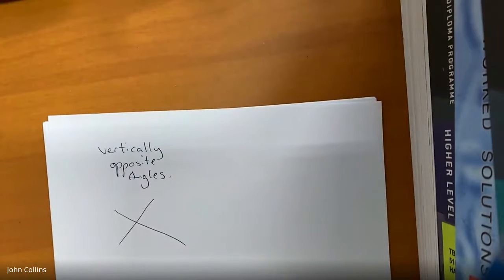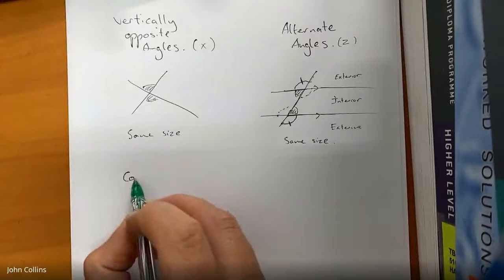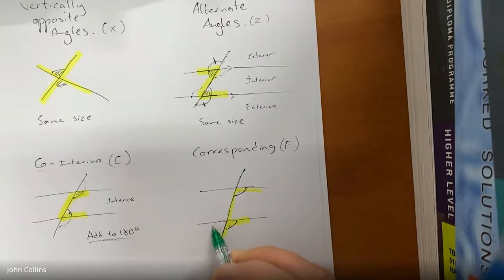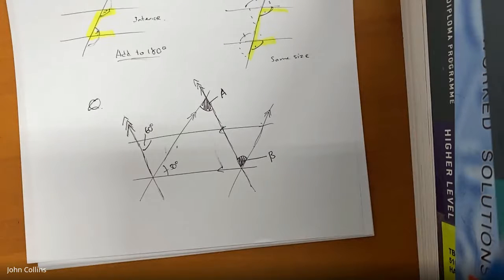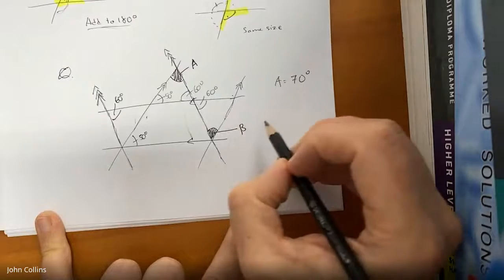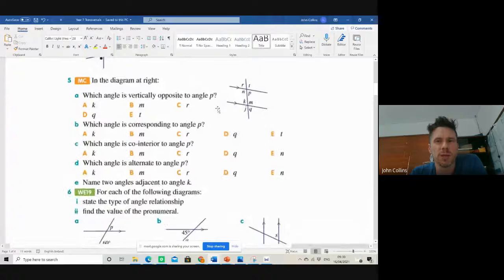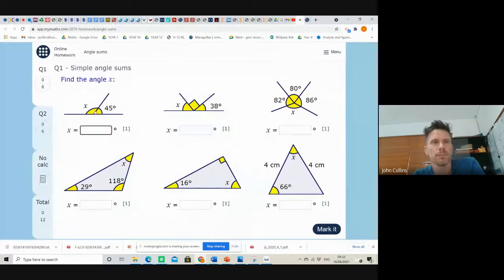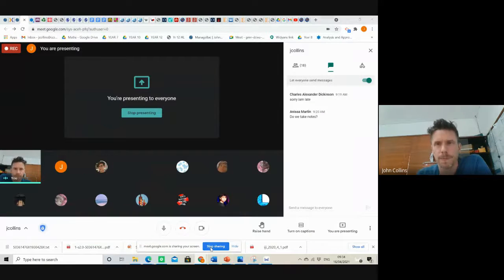Year 7 Transversals and Angle Theory (Homework Help)